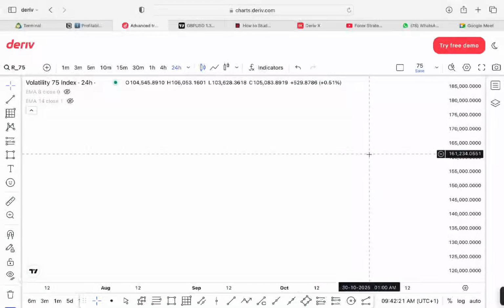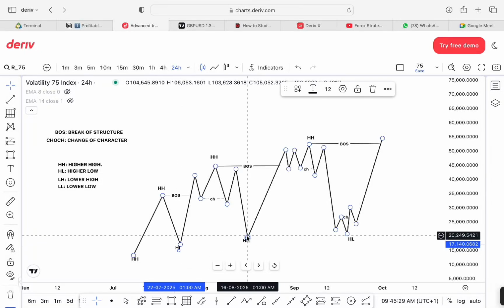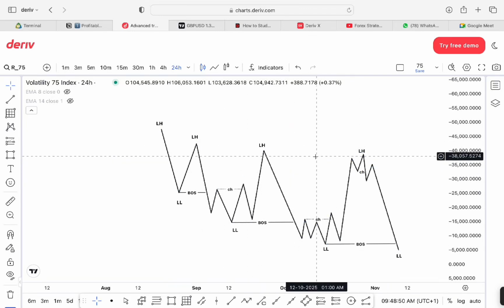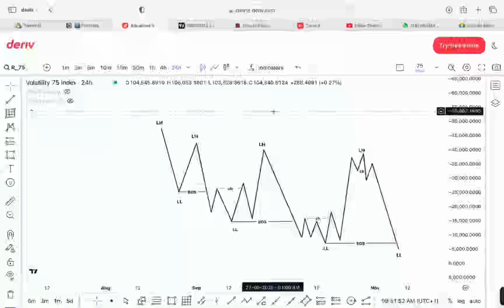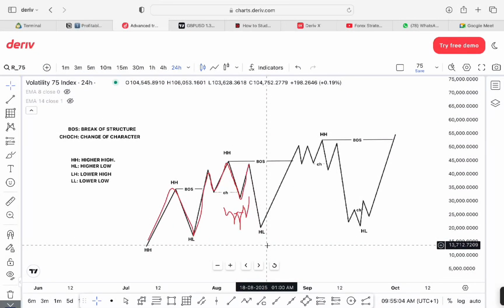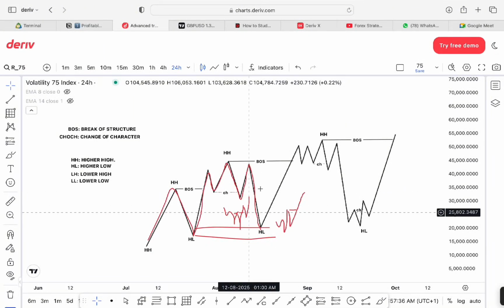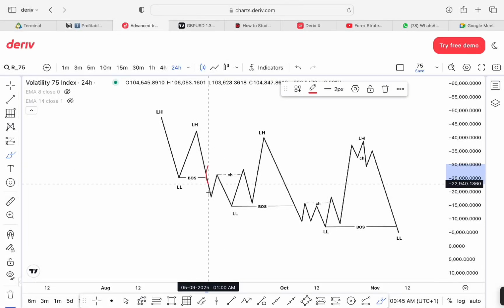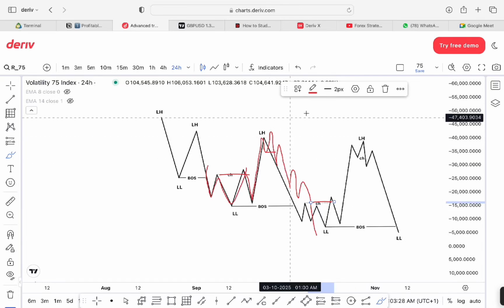Before price screams, it whispers… and market structure is the whisper.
In this video, I break down the basics of market structure—the foundation of all price movement. Whether you’re trading synthetic indices, forex, or crypto, mastering structure helps you read trends, spot shifts, and make confident, clean entries.